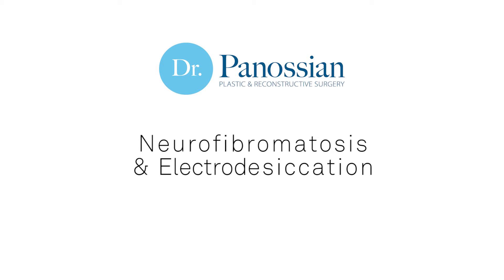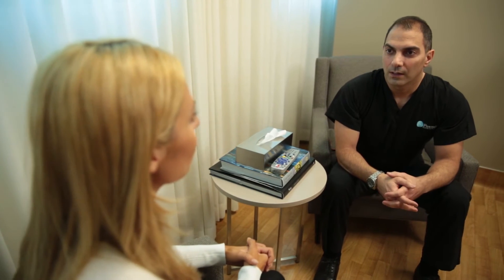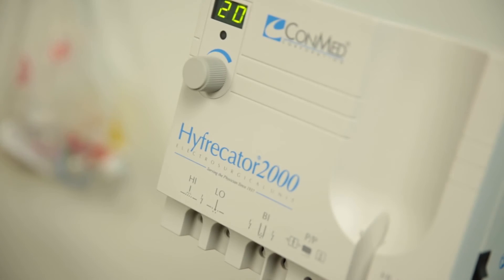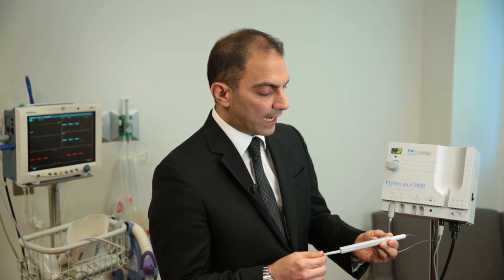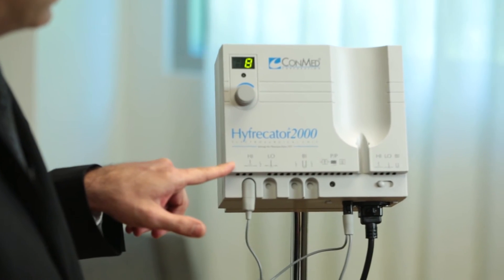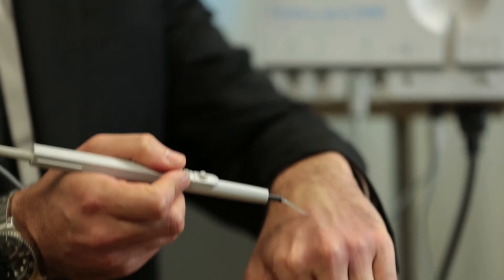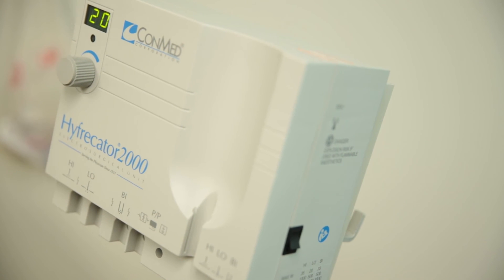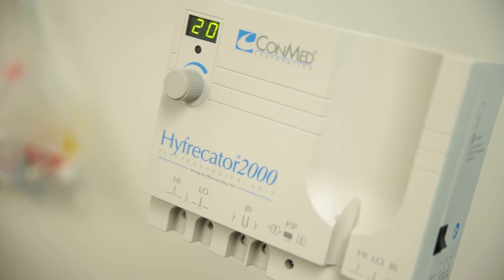Neurofibromatosis & Electrodesiccation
Educational video about Neurofibromatosis and Electrodesiccation, and old but new treatment option that is safe and effective.